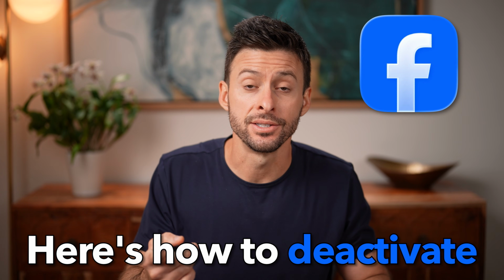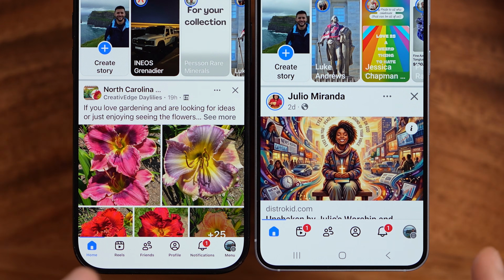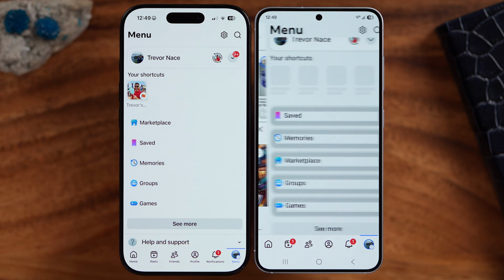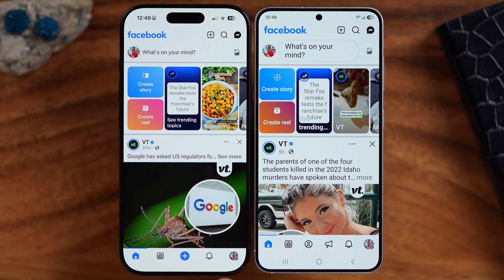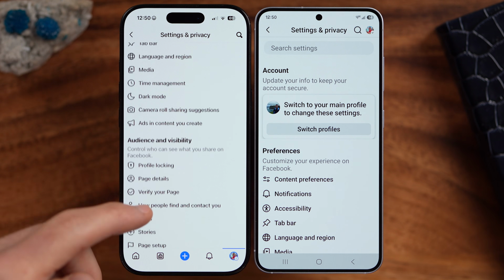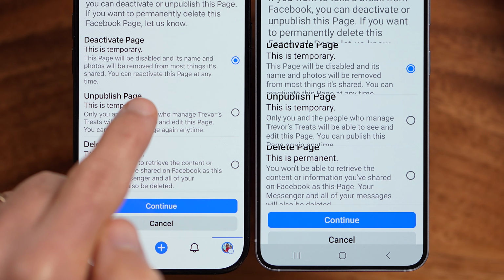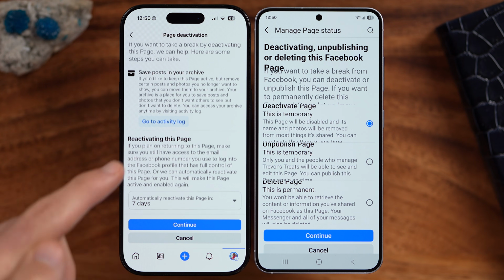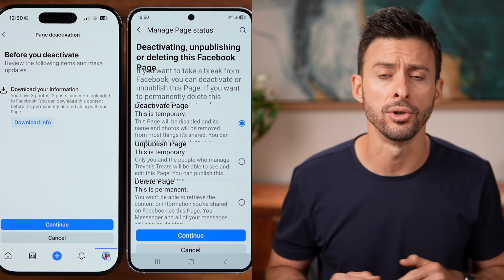How To Deactivate Facebook Page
You can easily deactivate your page on Facebook by following along with these steps.